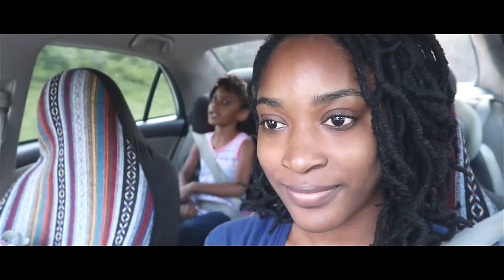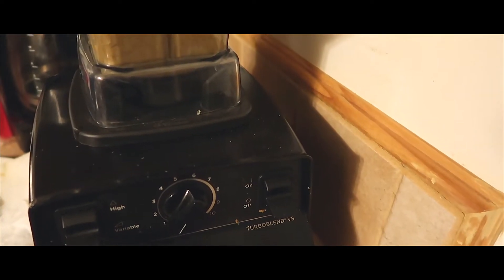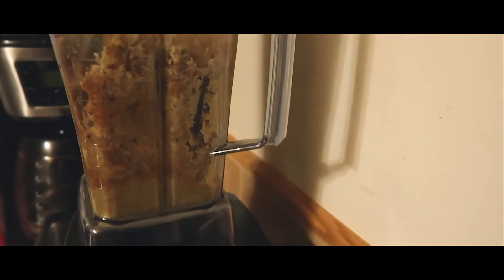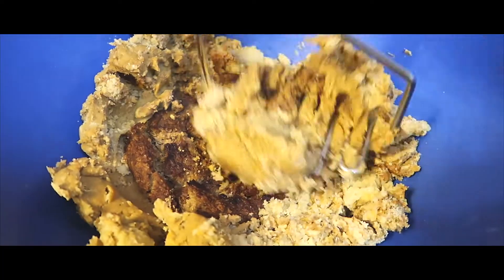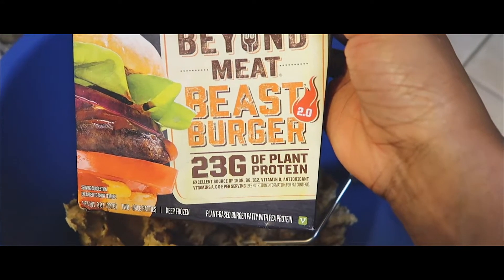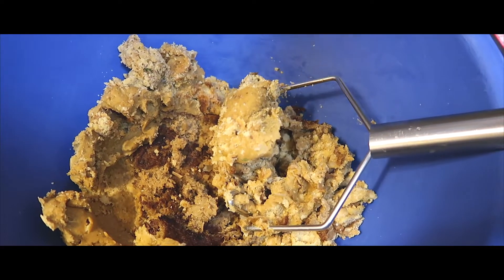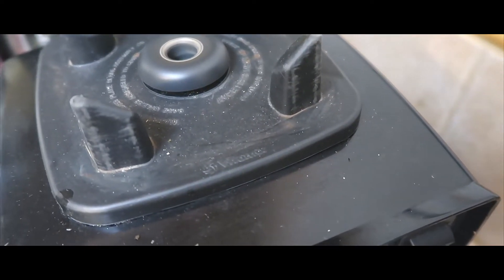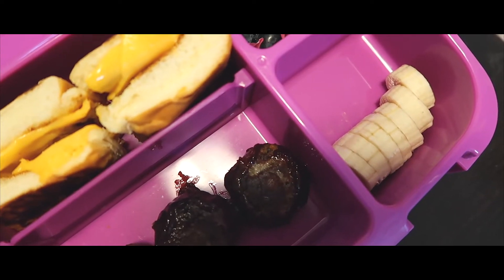MOM FAIL+MAKING VEGAN MEATBALLS.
*Be sure to view this video in 1080p for best viewing experience. :)
*Welcome to another vlog!  The past two days have been absolutely crazy; I’m ripping and running all over the place while trying to maintain a healthy, smooth-running home. Well, I failed!! lol. ↓↓↓↓↓↓ CLICK TO SEE MORE ↓↓↓↓↓↓↓↓

Hey guys, welcome to our nest! We are a young, blended family that lives for learning, adventure, and service. Check out our videos to join us on this amazing journey called life!